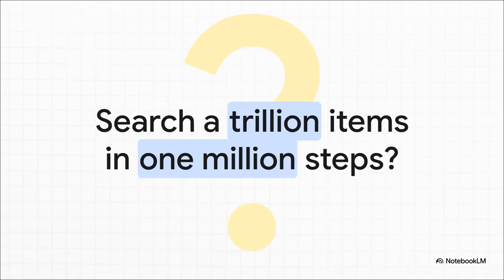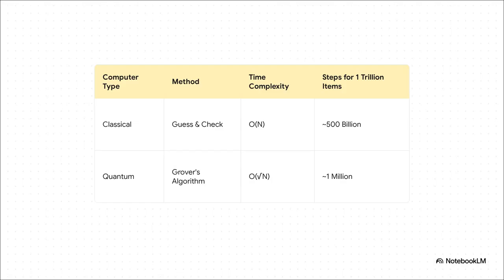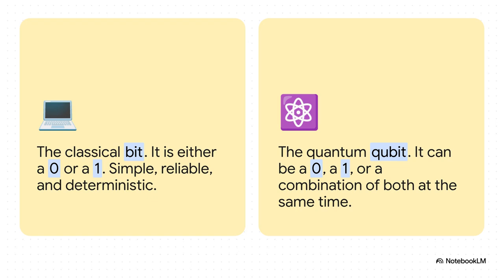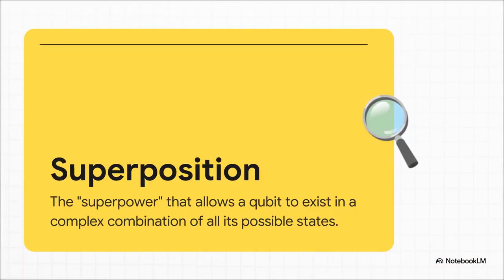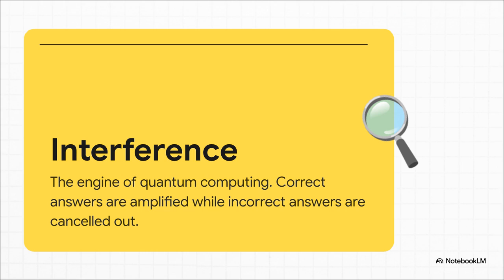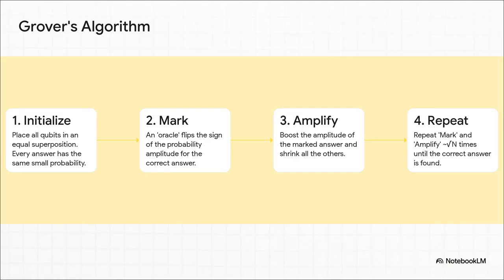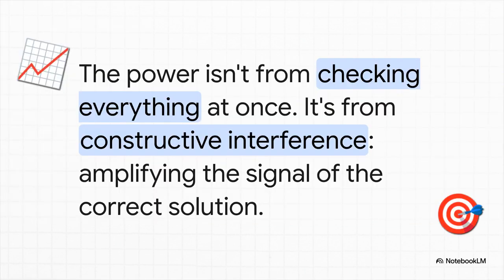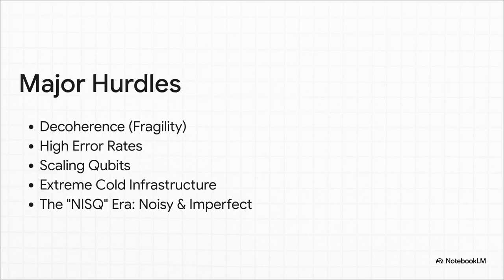Quantum Computing Explained | Civil Services Prelims & Mains Science & Tech Simplified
Are you confused about Quantum Computing and how it connects to the UPSC syllabus? 🤔
In this video, we break down Quantum Computing in the simplest way — from basic concepts to its applications in India’s tech policy, and why it’s crucial for UPSC Prelims and GS-III Mains answers.

What you’ll learn:
What is Quantum Computing (explained simply)
Key terms: qubits, superposition, entanglement
India’s Quantum Mission & global developments
Previous Year UPSC trend questions on emerging tech
How to use Quantum Computing in UPSC mains writing for Science & Tech

This session is exam-oriented and perfect for revision before Prelims 2026.